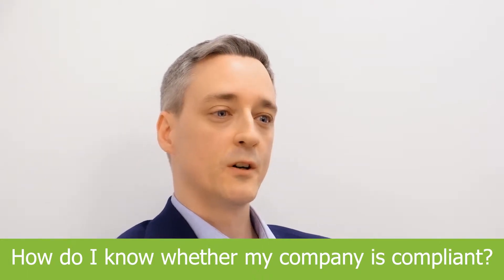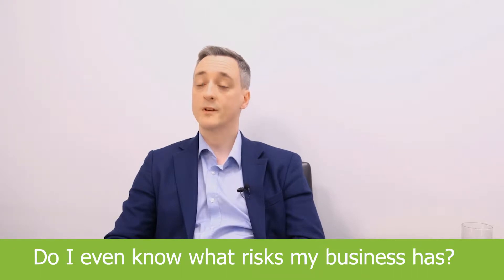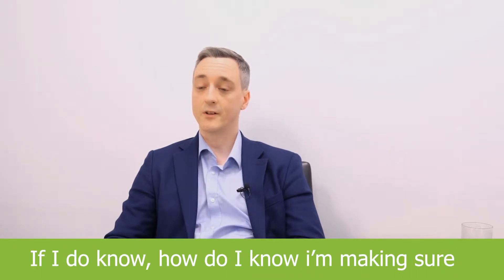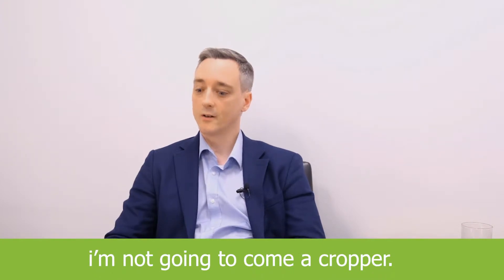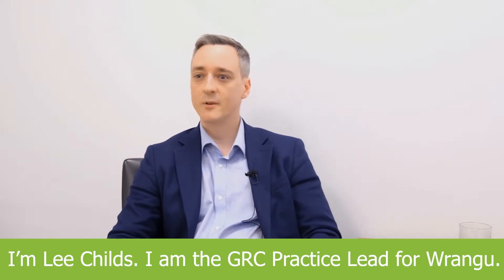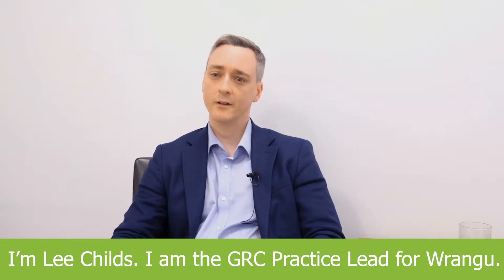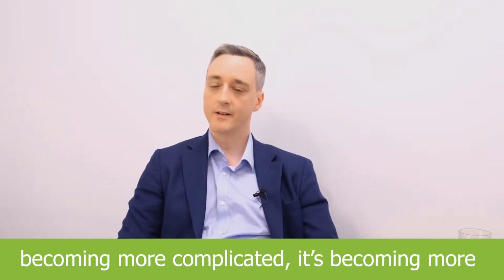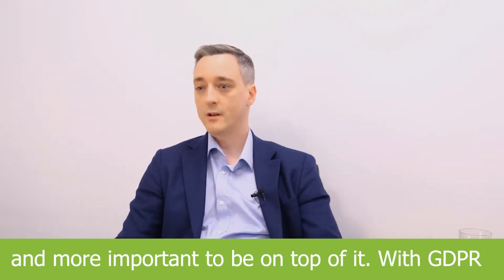How the GRC landscape is evolving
How do I know whether my company is compliant? Do I know what risks my business has?

The GRC landscape is rapidly evolving. Our GRC Practice Lead Lee Childs gives us an insight into the Governance Risk & Compliance space.